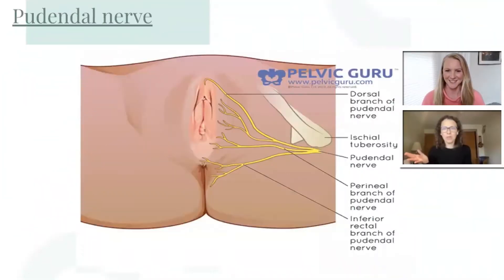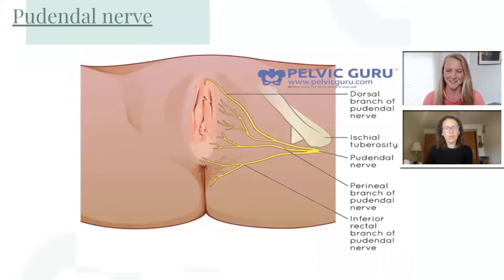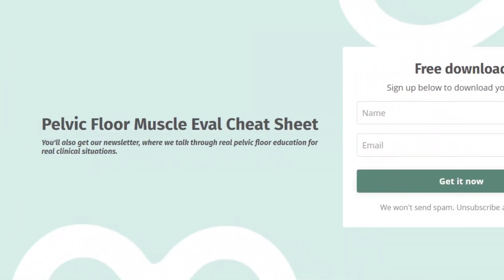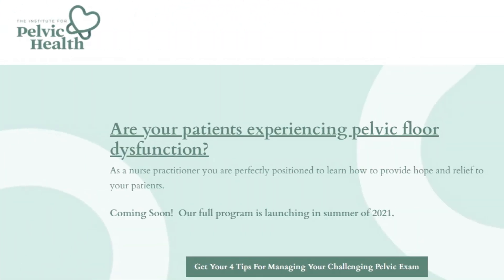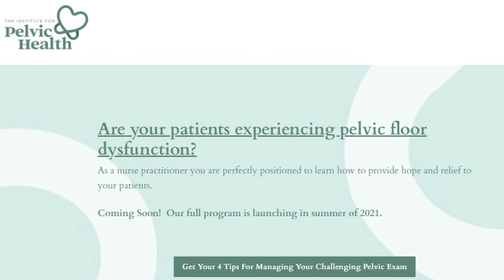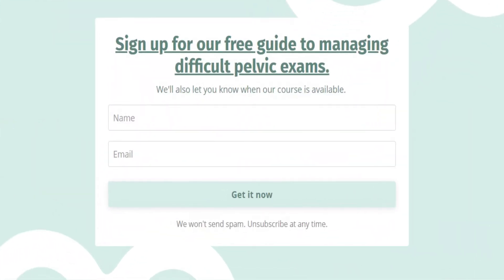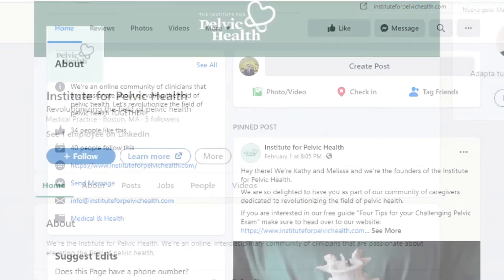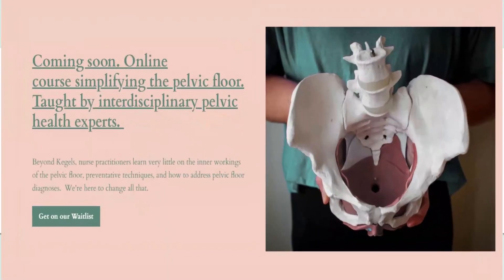What is pudendal neuralgia?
In this video you'll learn:

✅ Review of the pudendal nerve and its functions
✅ Overview of pudendal neuralgia symptoms
✅ Key pelvic floor muscle palpations to aid in diagnosis and get your patient the help they need